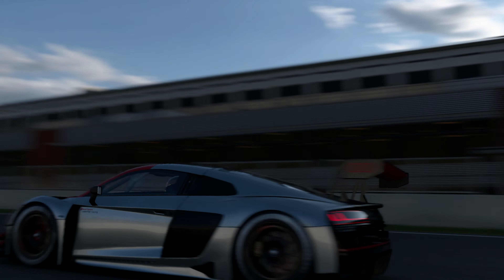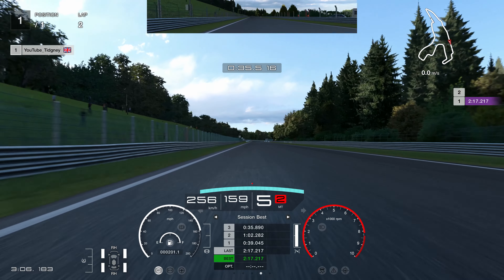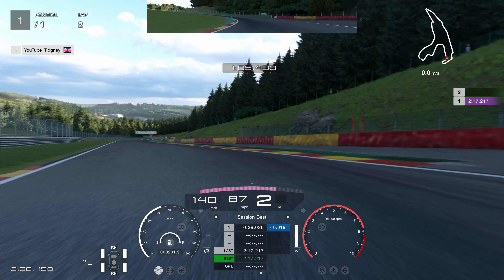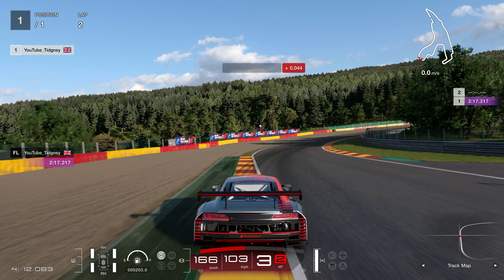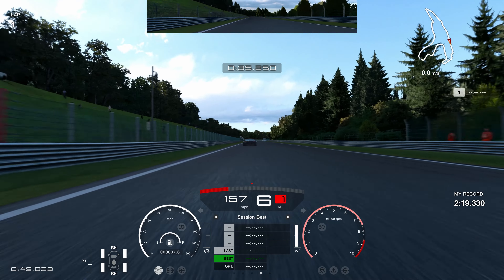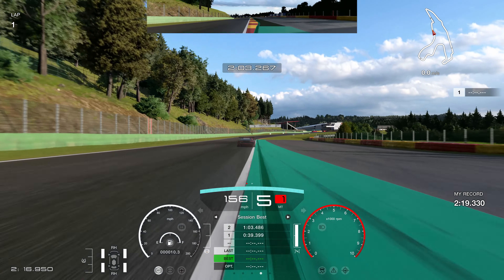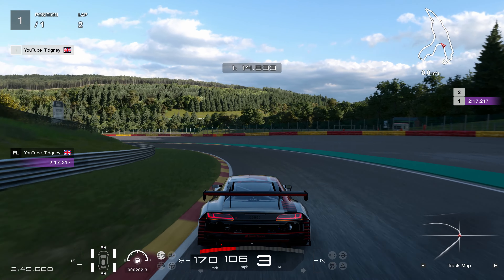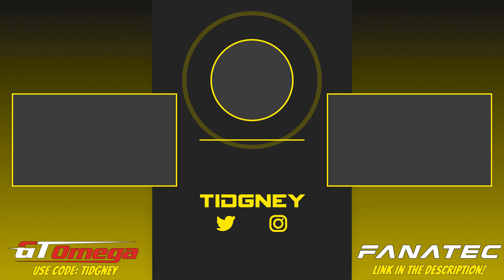🤑 AVOID these to get 2 MILLION Credits QUICKLY!! || Time Trial Guide - Week 25 2024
We have the brand new Gran Turismo 7 Time Trial! We are heading to;

- Track: Spa
- Car: Any Gr.3
- My Current Record: 2:17.064 (Using everything described in video)
- Theoretical Best: 2:16.5xx
- Lap Shown: 2:17.064

00:00 - Introduction
00:44 - Detailed Guide
05:35 - Pad Lap
07:53 - Chase Cam
10:13 - Summary and Tips